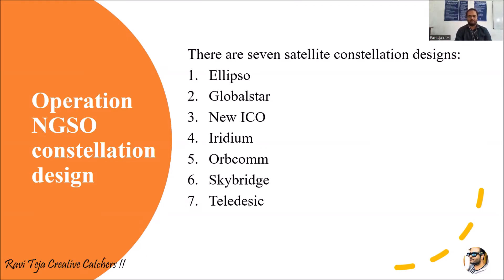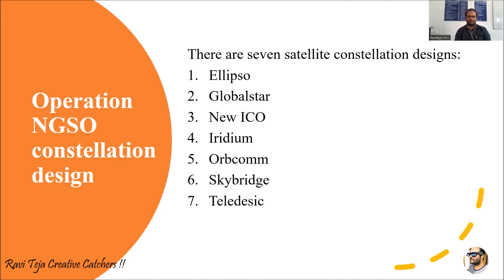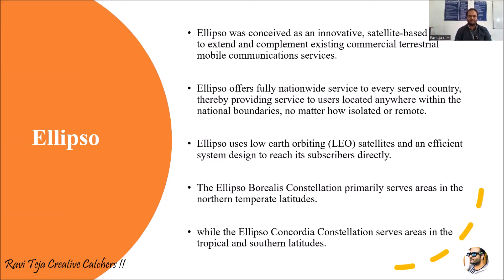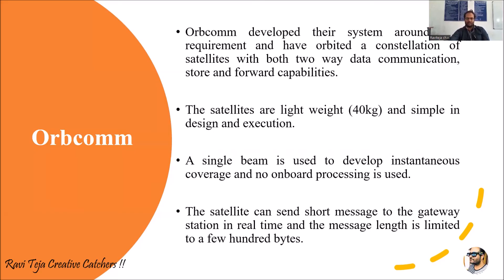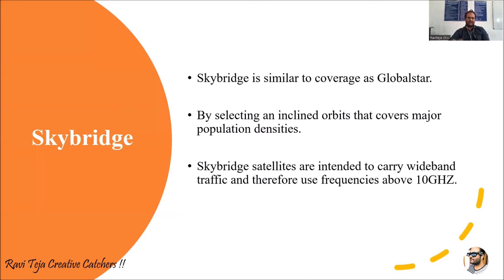Operational NGSO constellation design in satellite communication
Operational NGSO constellation design